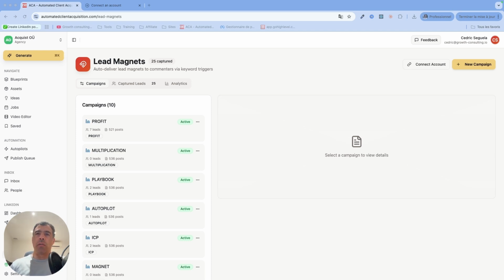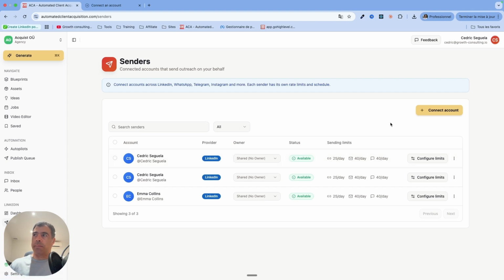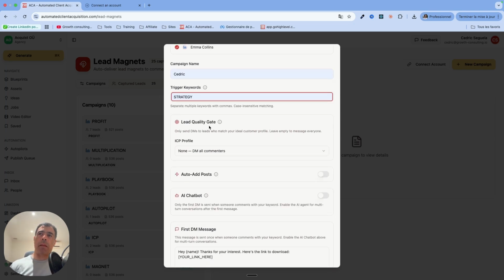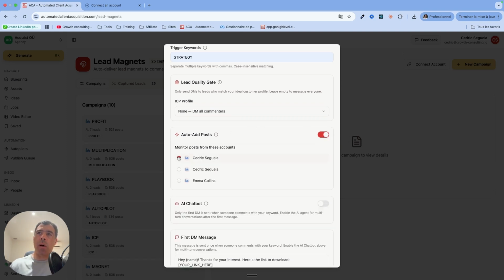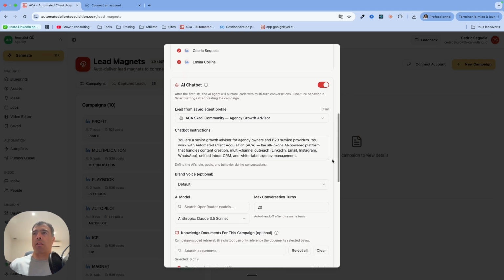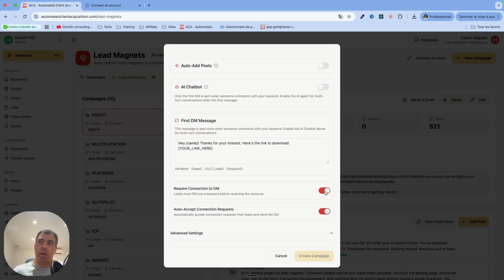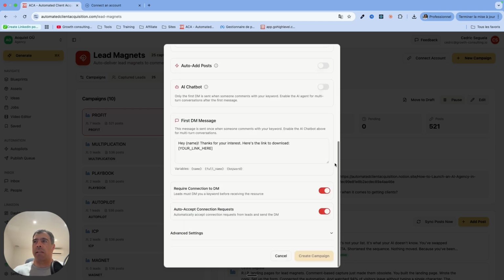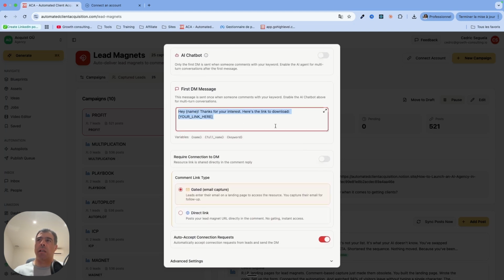The Comment Method That's Breaking LinkedIn Right Now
This video shows you how to generate leads from LinkedIn on autopilot using a comment-to-get strategy. Learn how this form of automation helps with linkedin lead generation by automatically providing resources to commenters who are first-degree connections, or prompting others to connect. This efficient linkedin marketing method is a great linkedin strategy for consistent lead generation.